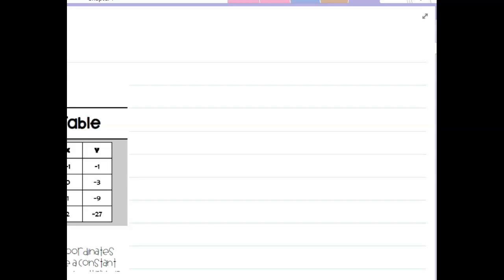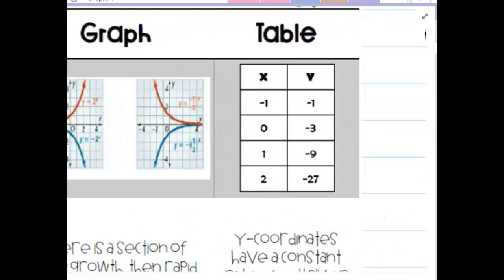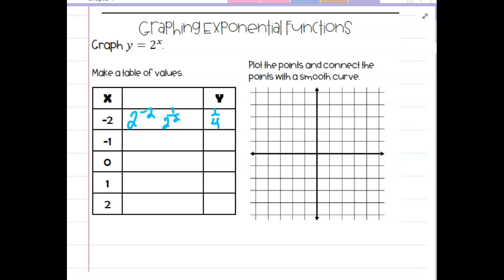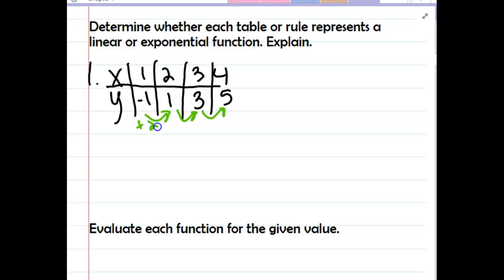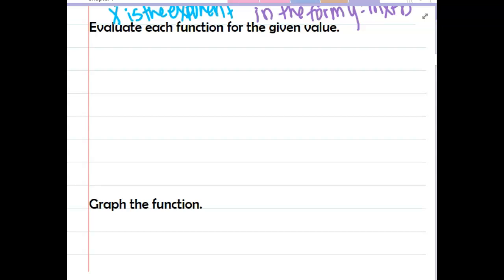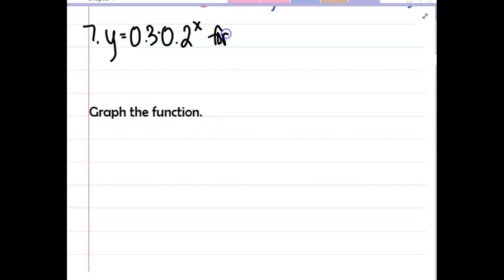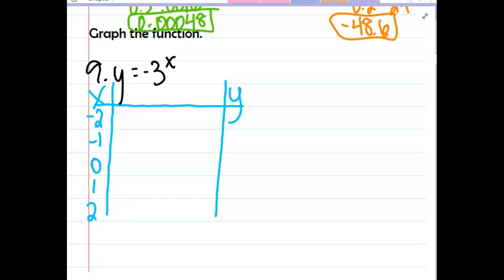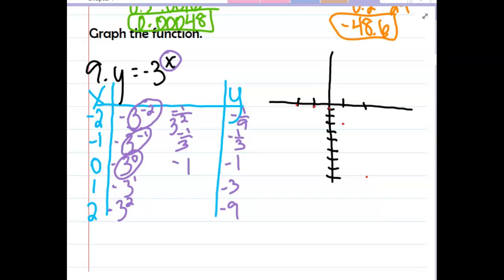Algebra IB - 7.6 Exponential Functions